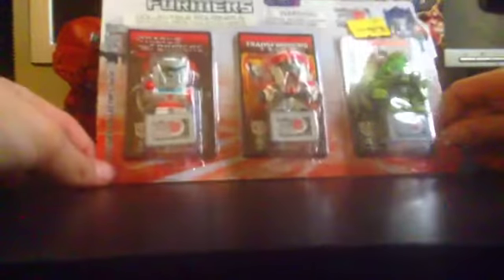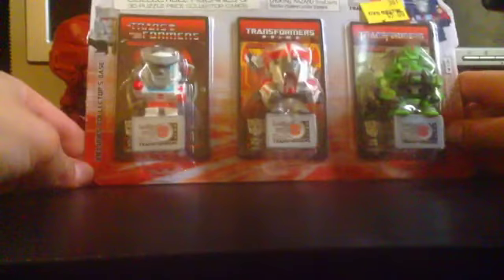Transformer collectible figure 3pack unboxing